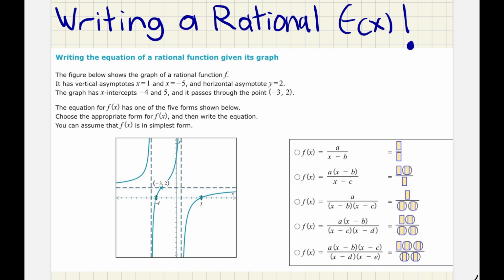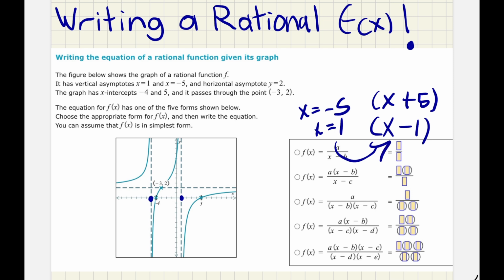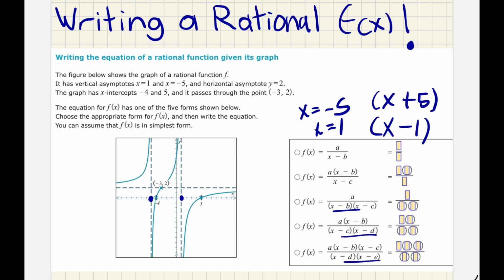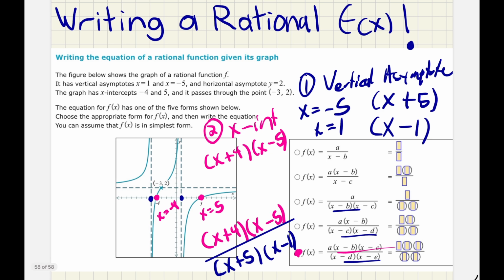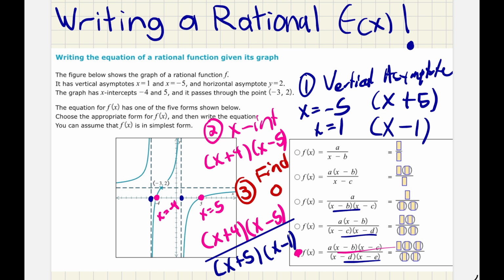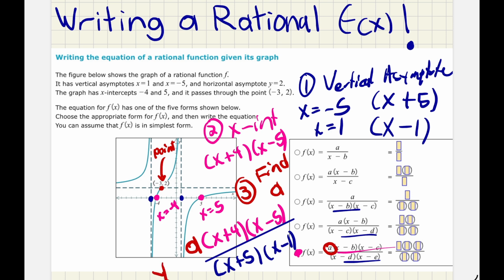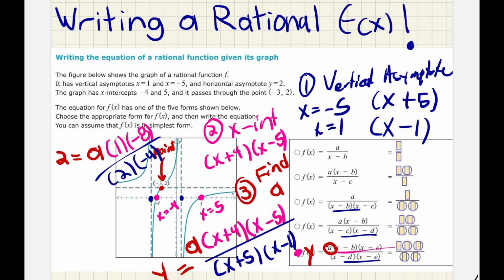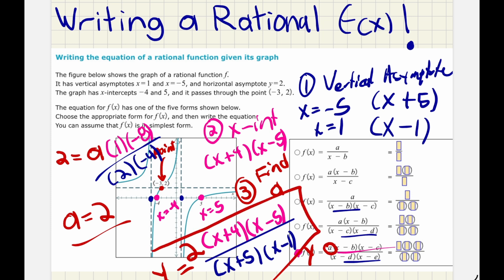ALEKS Writing a Rational Function from it's Graph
Writing a Rational Function from it's Graph
ALEKS from Algebraic and Transcendental Functions